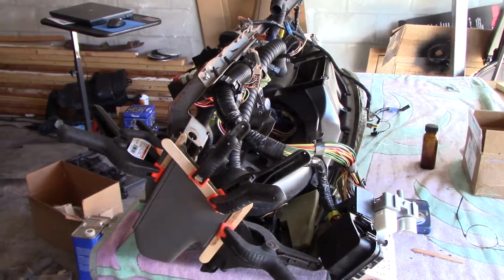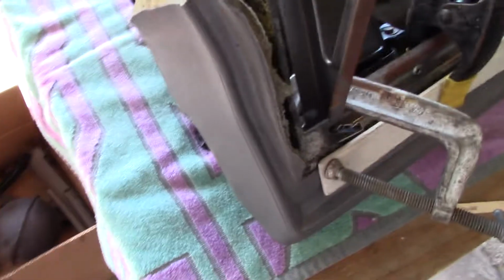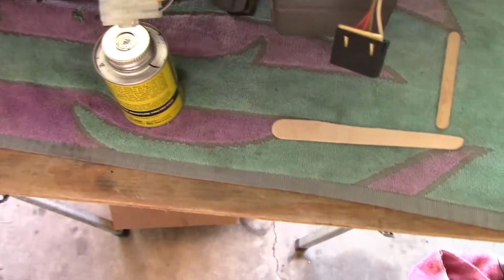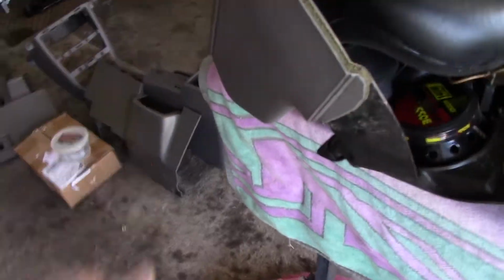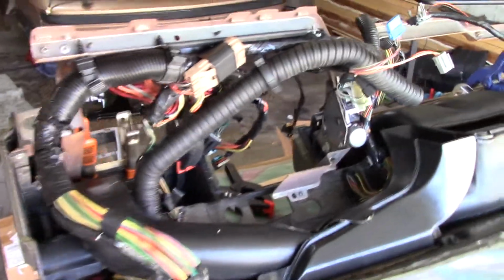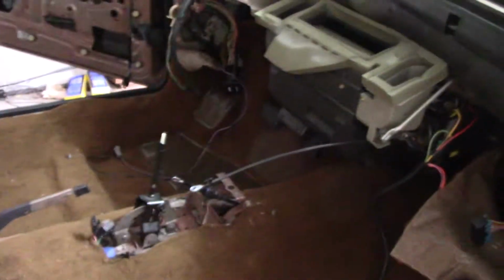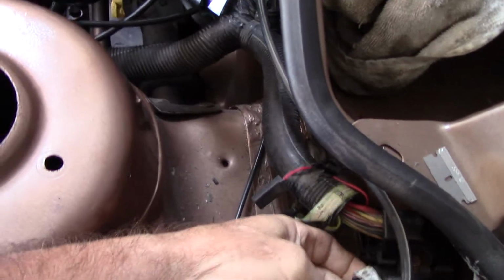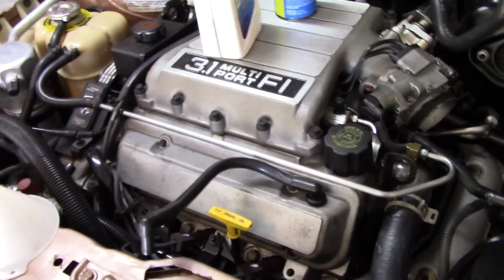1988 Wagon: Dash Repair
Repairing loose ends on a Phase II dash from a 94 RS Convertible that is going into the 88 Wagon.